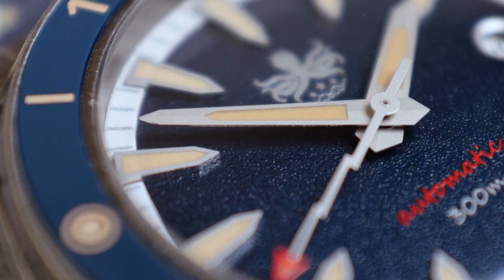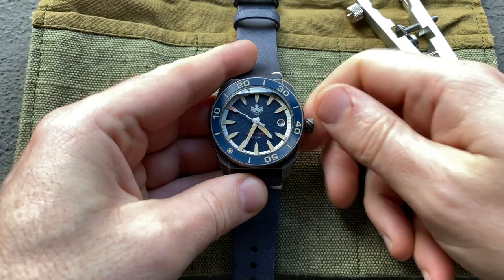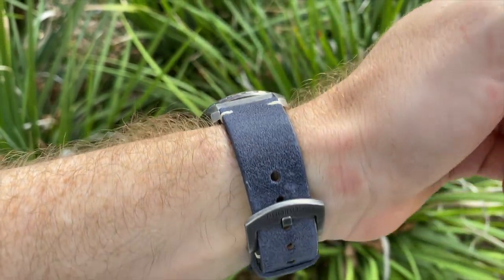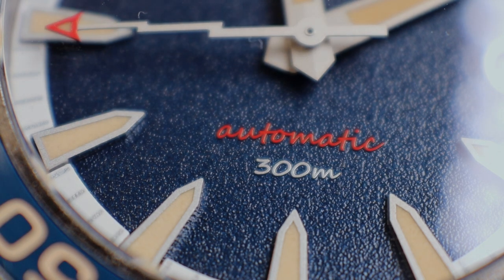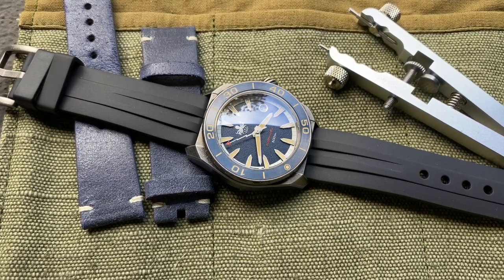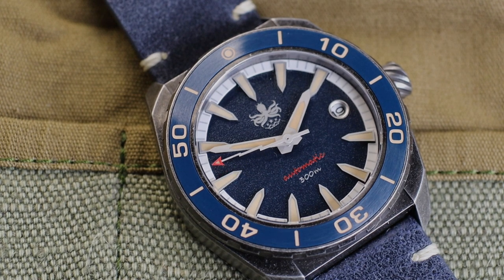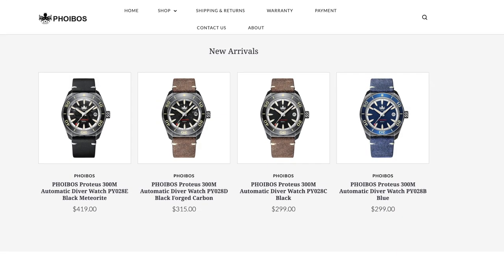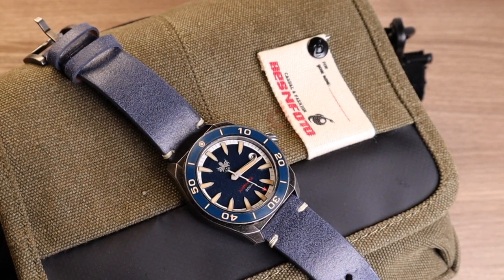The Quirkiest Dive Watch Money Can Buy? - NEW Phoibos Proteus 300M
PHOIBOS Proteus 300M Automatic Diver Watch PY028B Blue is our watch in for review today. A great value $300 dive watch featuring the NH35a movement.

Cameras
Fujifilm xt20
Sony 4K

Microphones
Rode Video Mic
Rode Smart Lav
Zoom h1

So what did you think of the video? I always try and reply to every one.

Or Please join our Facebook group

Any links I use to Amazon in my videos are affiliate links so I do make a small commission if you use the link, this does not cost you any more but it will really help the channel.